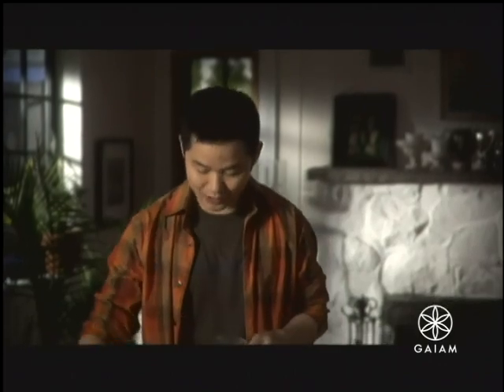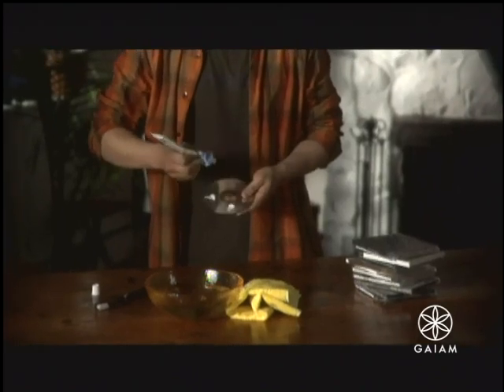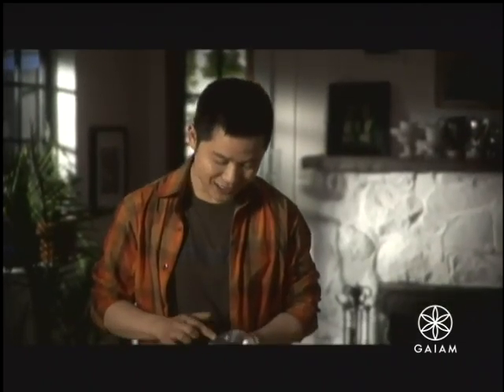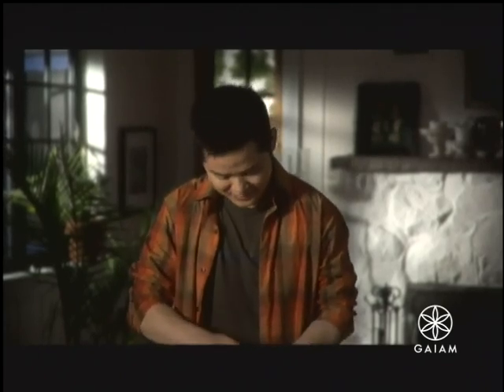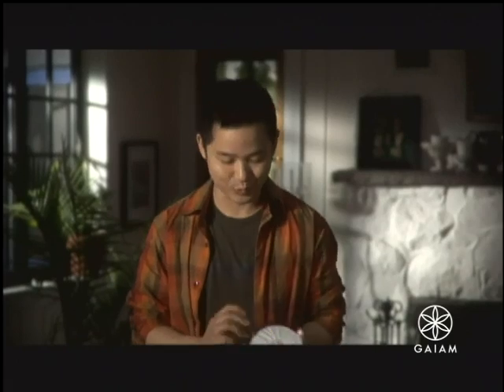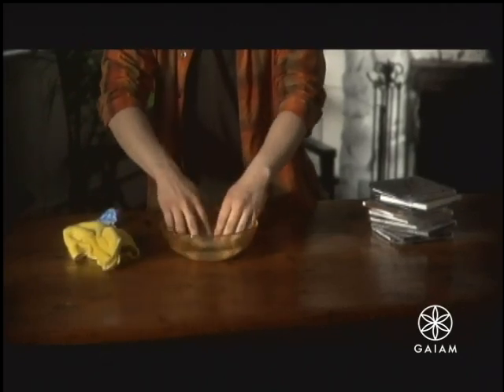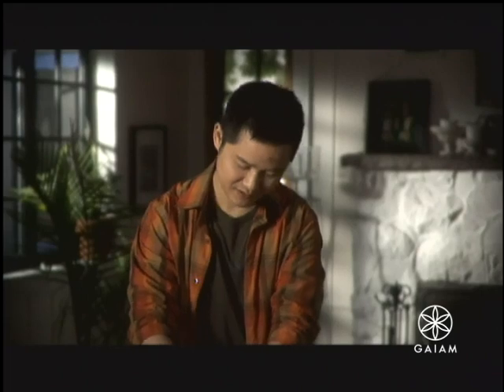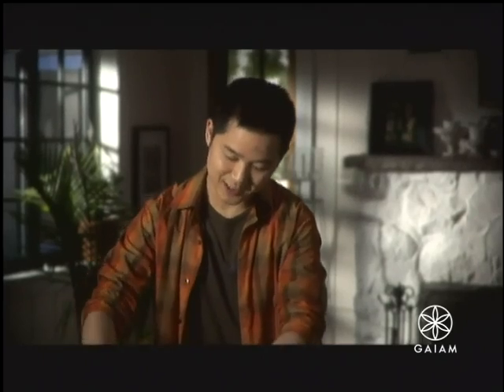How to Buff Scratches from Your CD video from Answers com Videos